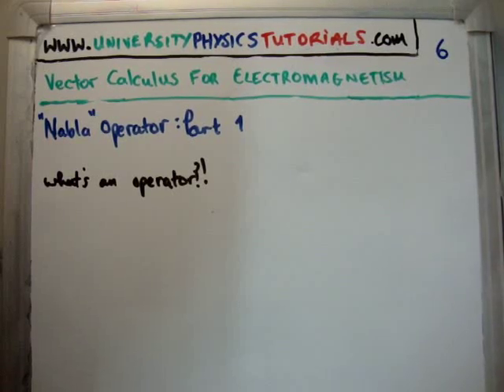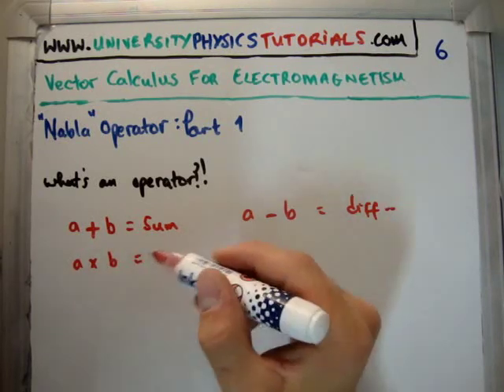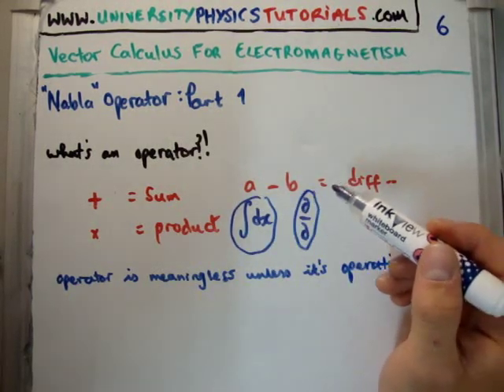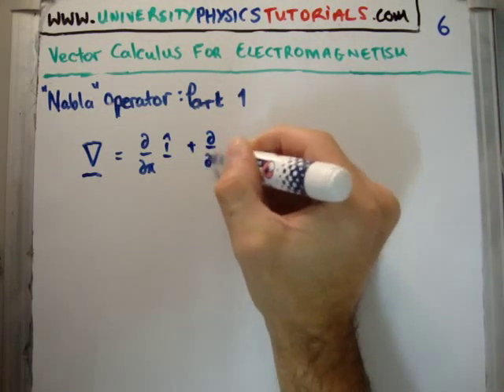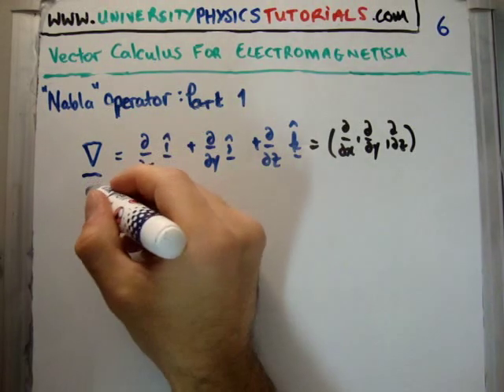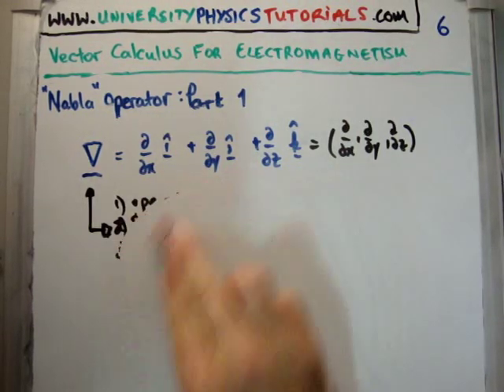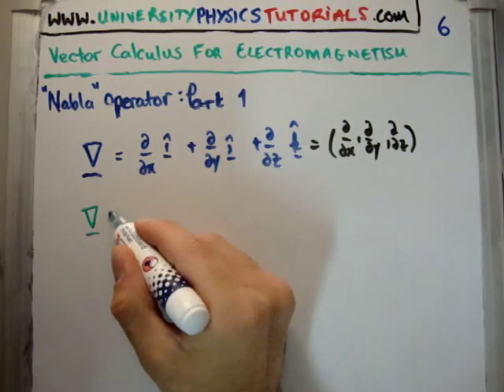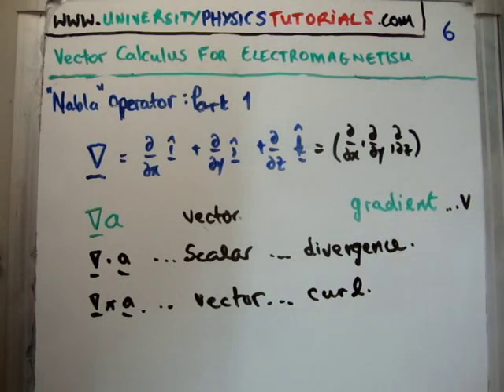Vector Calculus for Electromagnetism 6 : Nabla Operator 1/2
In this video I continue with my tutorials which cover the necessary vector calculus for classical electromagnetism which is pitched at university undergraduate level. Specifically I introduce arguably the most important operator in vector calculus.